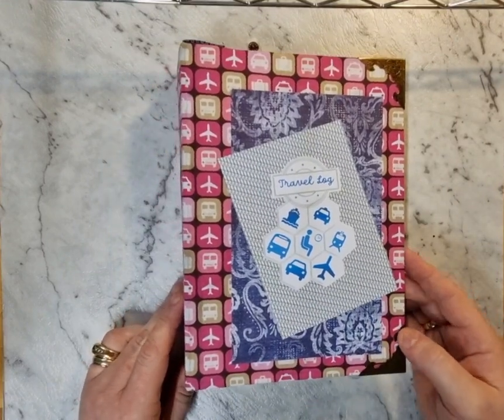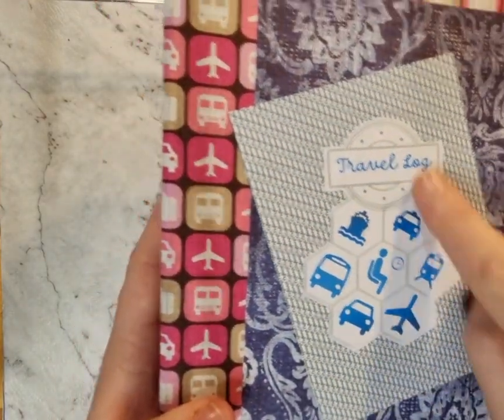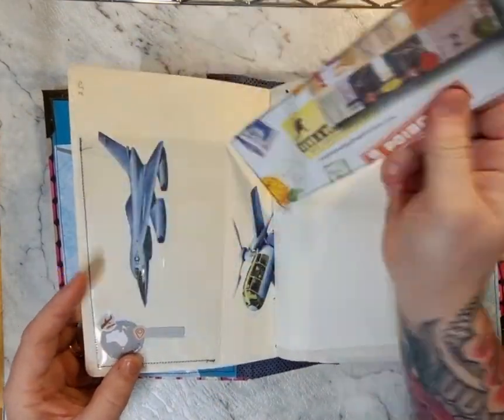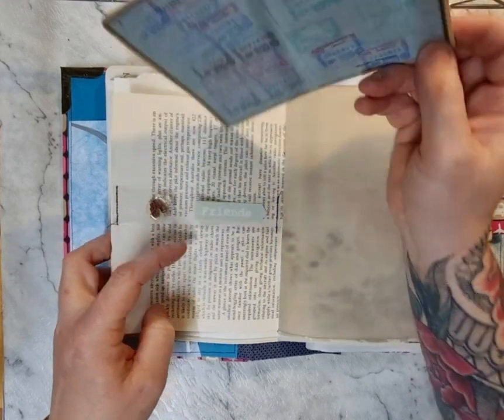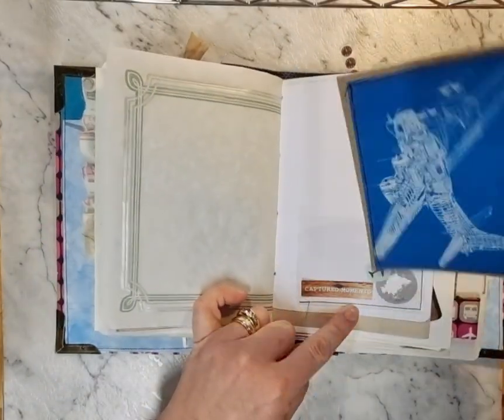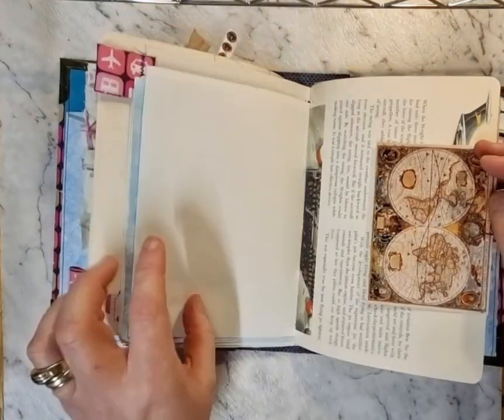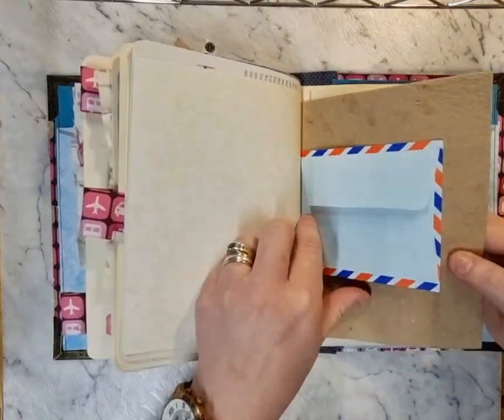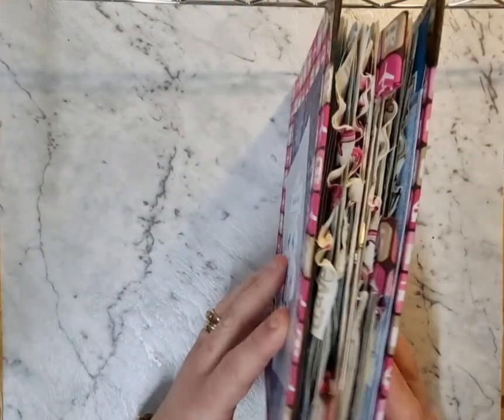Travellers journal, plane themed.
Vintage book pages on planes and flight.

2 signatures, 164 pages.

17 x 25 cm with 6.5 cm spine.

Fabric covered hard cover. Lots of clear acetate pockets, photo album and cd tucks.